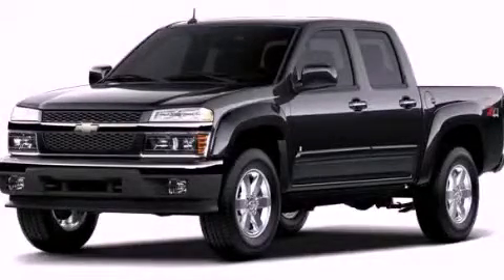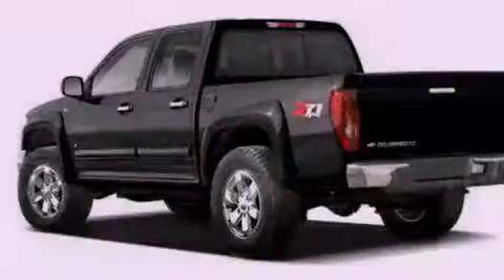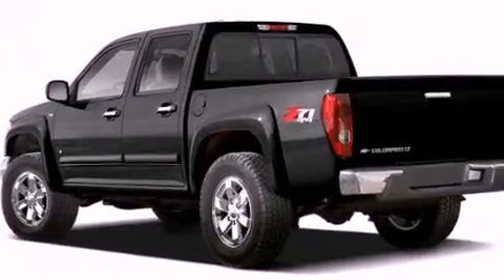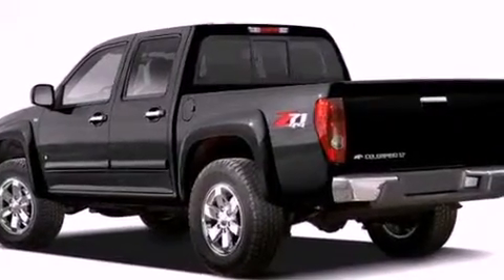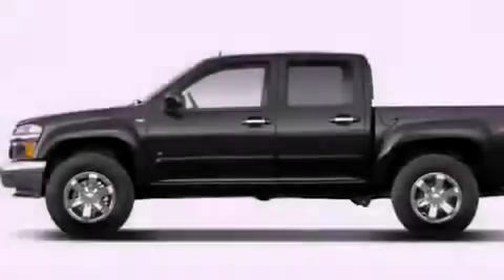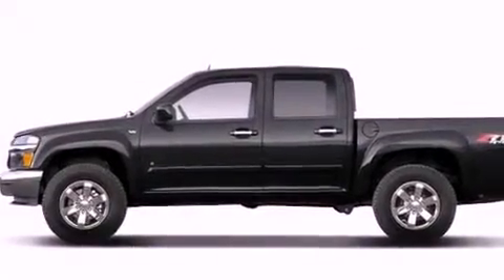2012 Chevrolet Colorado Rome GA 30161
Year : 2012
 Make : Chevrolet
 Model : Colorado
 Engine : Gas 5-Cyl 3.7L/226
 Trans . : Automatic
 Exterior : Dark Gray Metallic

 Interior : EBONY
 RIVERSIDE CHE-OLD-CAD

 http://
 100 Hwy 411 E
 Rome , GA 30161
 2012 Chevrolet Colorado Rome GA